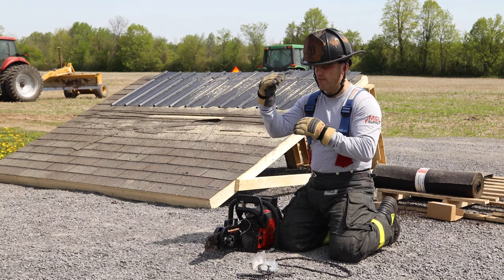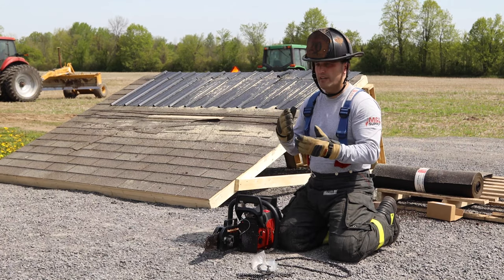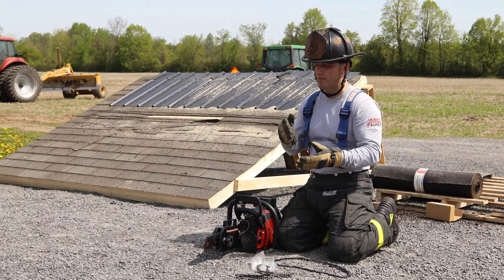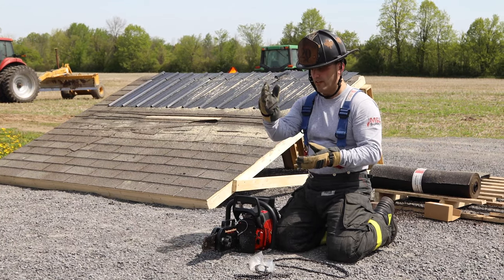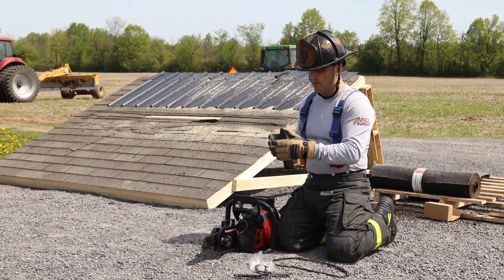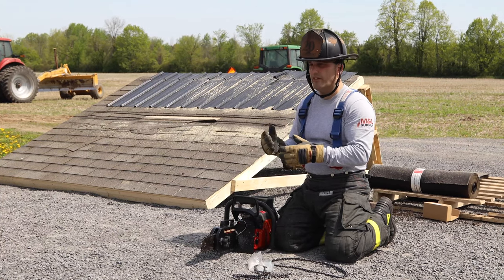Truckman's Choice Bullet chain speed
Another great segment of our virtual trade show! Truckman’s Choice saw part 3
For information on pricing or any other details contact your local M&L rep today!